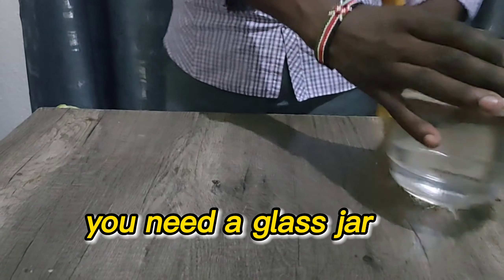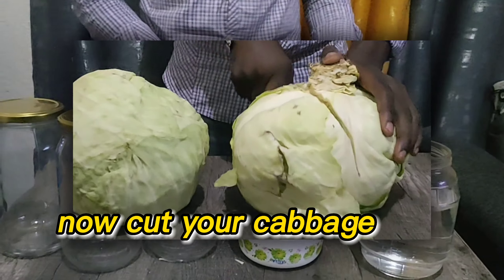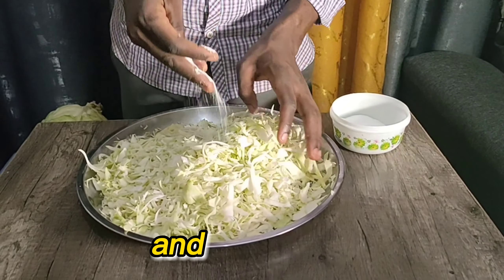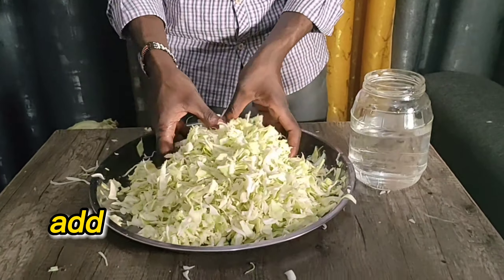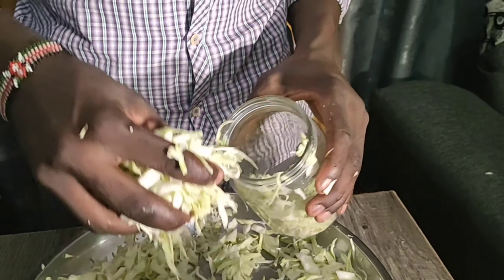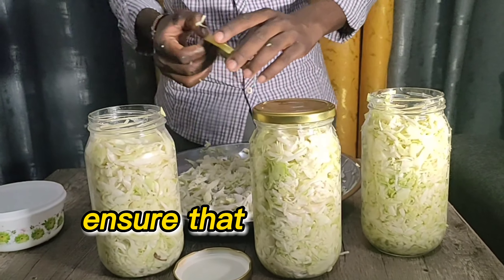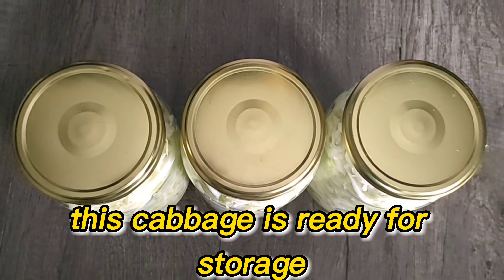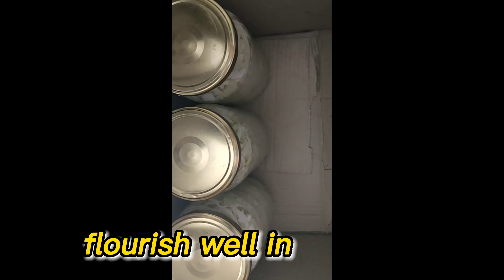𝗣𝗿𝗼𝗰𝗲𝗱𝘂𝗿𝗲 𝗙𝗼𝗿 𝗠𝗮𝗸𝗶𝗻𝗴 𝗙𝗲𝗿𝗺𝗲𝗻𝘁𝗲𝗱 𝗖𝗮𝗯𝗯𝗮𝗴𝗲(𝗦𝗔𝗨𝗘𝗥𝗞𝗥𝗔𝗨𝗧)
Do you still recall how to make(fermented cabbage) sauerkraut?
It's a supper food.
Rich in;
- Vit C
- Vit B 12
- Proteins
- Trace elements
- Probiotics
-Prebiotics